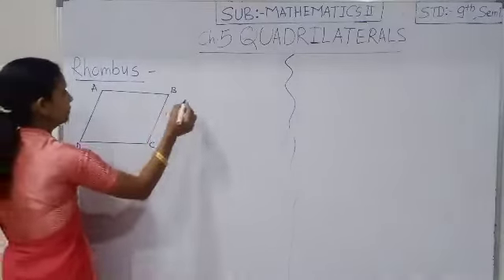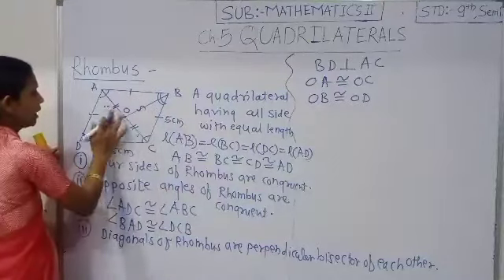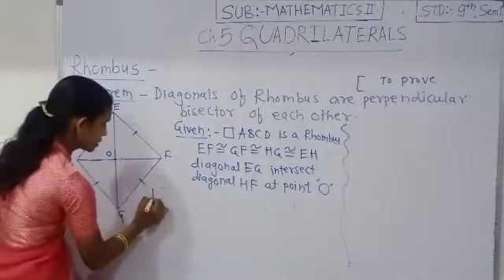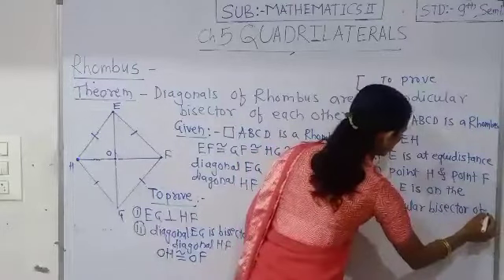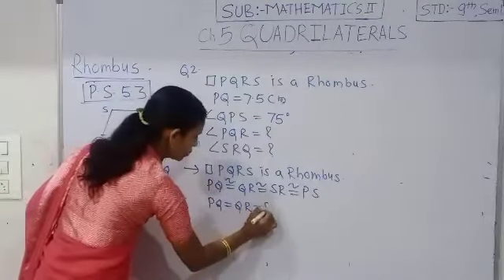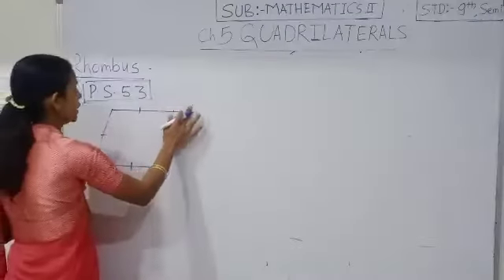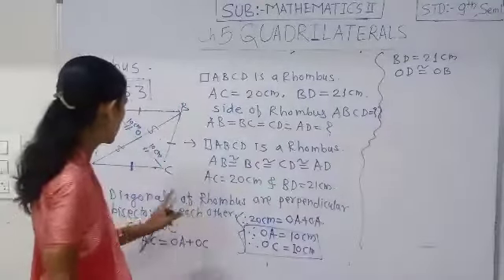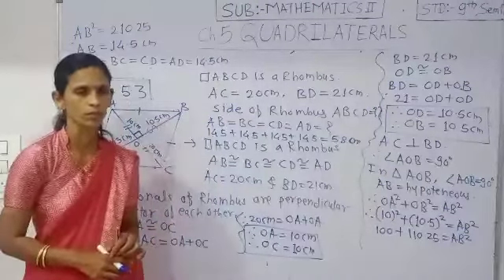STD:- 9 th Semi, Mathematics II *Topic*: - Quadrilateral V* Rhombus Practice Set 5.3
*Topic*: - Quadrilateral V
*Content*:- Rhombus
           Practice Set 5.3
*Created by*
            Sou. J. R. Yalgudre
 *Day:-* Friday
 *Date:-* 21/01/2022